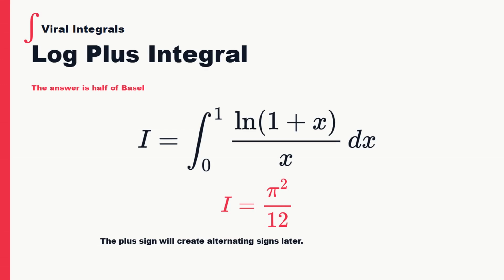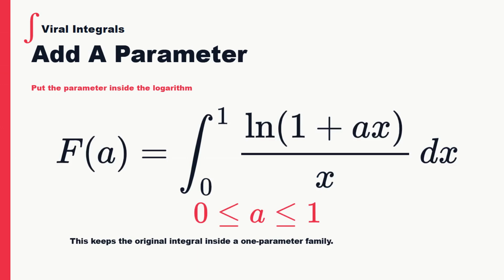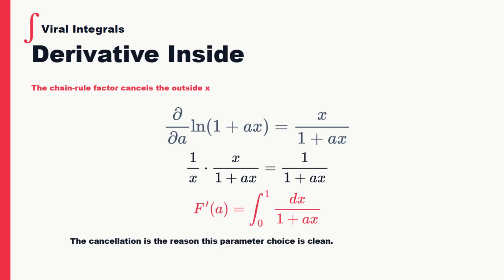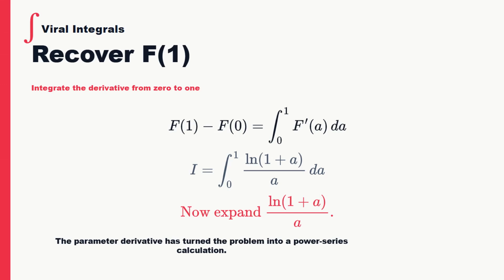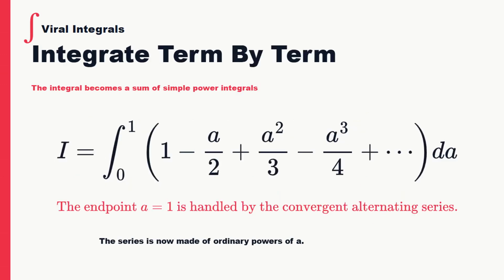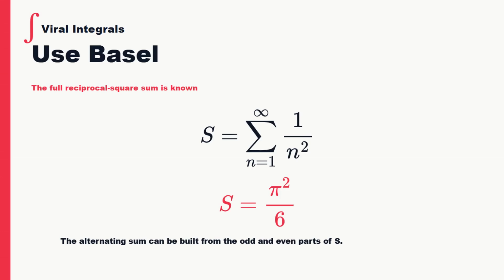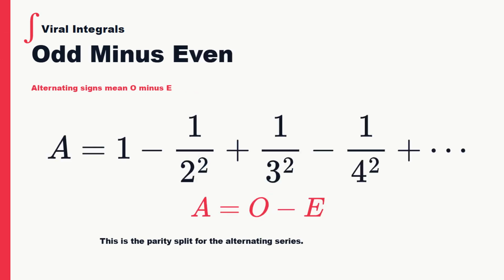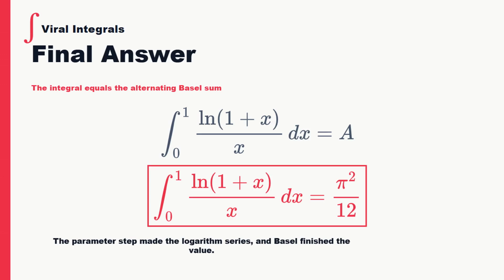The Log Plus Integral That Equals Half of Basel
This is the log-plus integral:

I = int_0^1 ln(1+x)/x dx

The plus sign changes the Basel series into an alternating one, so the answer is half of Basel:

I = pi^2/12

The proof uses a parameter, differentiates under the integral sign, expands ln(1+a), and then splits the alternating square series into odd and even terms.

This video uses the Leibniz rule / differentiation under the integral sign. The full Feynman Academy course is free here:

Chapters:
0:00 Viral Integrals intro
0:05 Log Plus Integral
0:28 Check The Ends
0:47 Add A Parameter
1:08 The Two Endpoints
1:32 Leibniz Rule
1:48 Derivative Inside
2:19 Evaluate F Prime
2:28 At a = 0
2:41 Recover F(1)
3:13 Expand The Log
3:24 Divide By a
3:31 Integrate Term By Term
3:44 Power Integral
4:03 Alternating Squares
4:17 Use Basel
4:37 Split S
4:54 Even Terms
5:07 Odd Terms
5:21 Odd Minus Even
5:37 Evaluate A
5:52 Half Of Basel
6:06 Final Answer